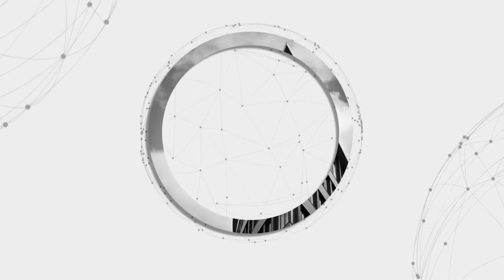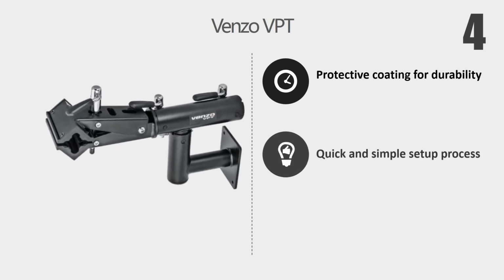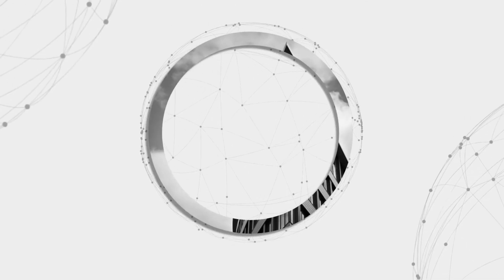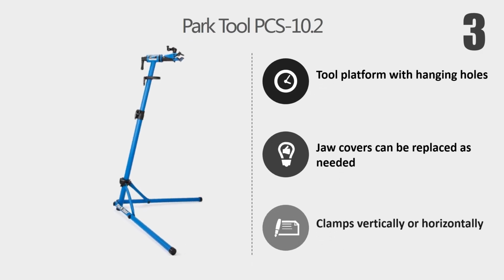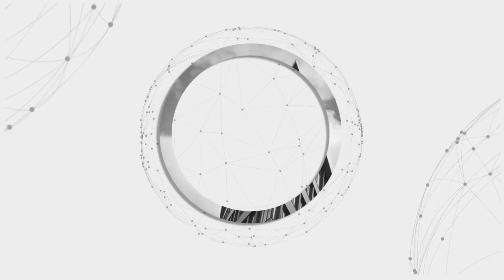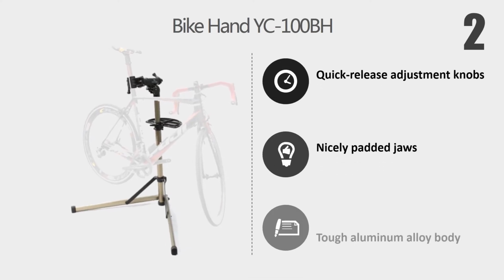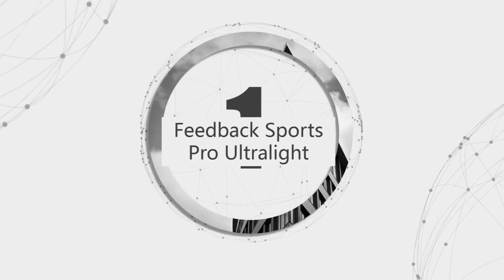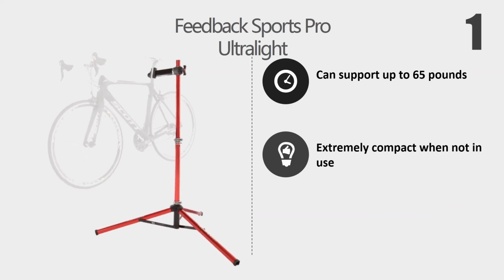5 Best Bicycle Repair Stands to Buy in 2020:Top Bicycle Repair Stands Reviews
coming into fifth place we have the
Yaheetech Pro Mechanic has predrilled holes in the feet, allowing you to permanently install it in a commercial bike shop or home workshop. It's equipped with an adjustable handlebar rod to keep the front wheel from swiveling.
it features a Wide height adjustment range and Folds up when not in use and Good value for the performance
coming in fourth place we have the
Venzo VPT mounts to a workbench and can extend or rotate to multiple positions to let you access any part of your ride. It’s equipped with a quick-release mechanism on the clamp and backed by a lifetime warranty, and takes up much less space than a floorstanding model.
it features a Protective coating for durability and Quick and simple setup process and Powerful jaws prevent slippage
coming in third place we have the
Park Tool PCS-10.2 is made for serious home mechanics who plan to make tweaks and adjustments on a regular basis. It can accommodate a wide range of frames, which means you will be able to help out friends and family with their bikes as well.
it features a Tool platform with hanging holes and Jaw covers can be replaced as needed and Clamps vertically or horizontally
coming in second place we have the
Bike Hand YC-100BH has a clamp that can attach to the seat post or top tube, making it a versatile option. A built-in tray allows for easy tool and parts organization and retrieval, and the shaft doesn't flex under heavy loads, giving you stability while you work.
it features a Quick-release adjustment knobs and Nicely padded jaws and Tough aluminum alloy body
coming in first place we have the
As the name says, the Feedback Sports Pro Ultralight (about $180) does not weight much at all, yet it is still super sturdy. Its red, rust-resistant aluminum tubing gives it a bright, polished appearance that makes it suitable for a professional setting.
it features a Can support up to 65 pounds and Extremely compact when not in use and Height adjusts from 42 to 71 inches